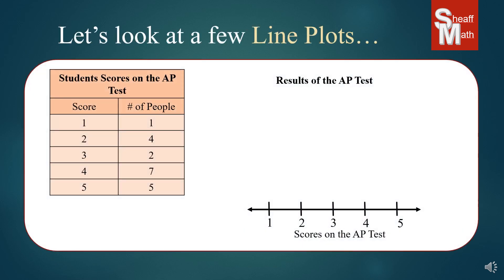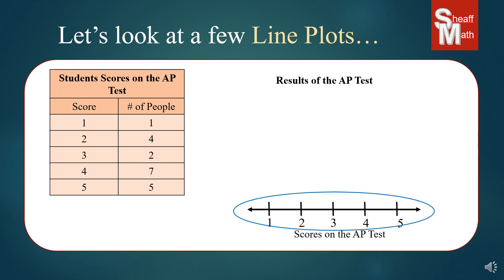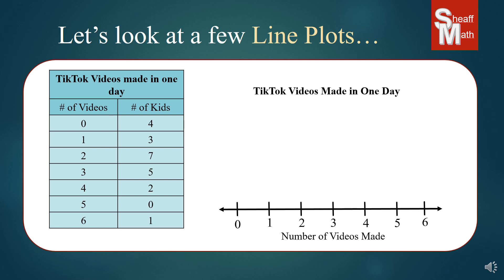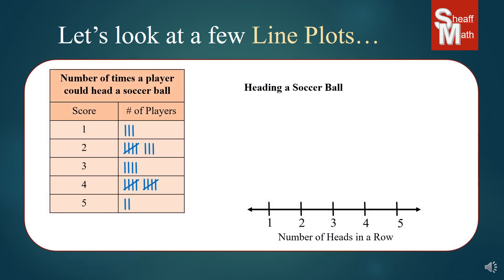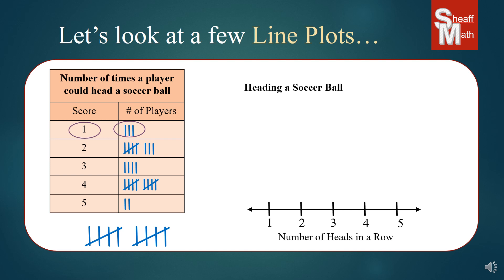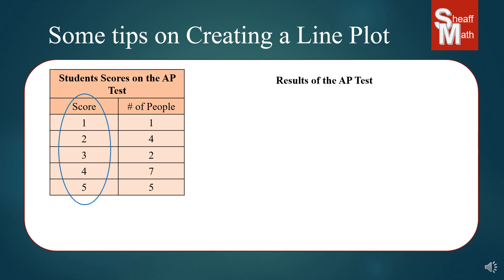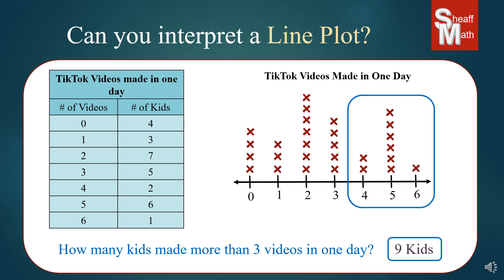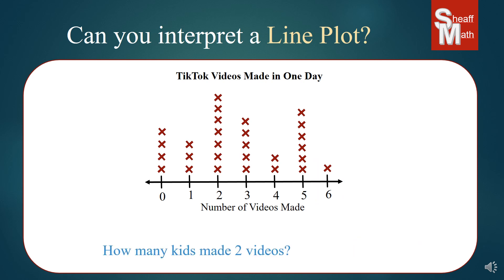How to Create and Interpret Line Plots - Sheaff Math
Today's lesson teaches how to create and interpret line plots.  Great resource for two of IXL's Skills "Create a line plot" (Code: BGS, 22B, and 5HD) and "Interpret a line plot" (Code: RL8, W92, and M5Y).